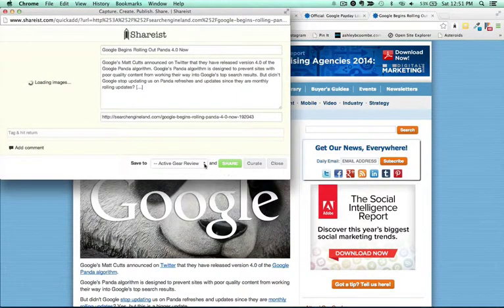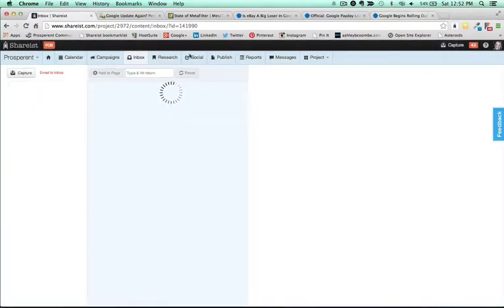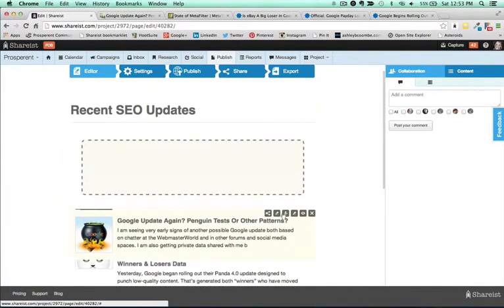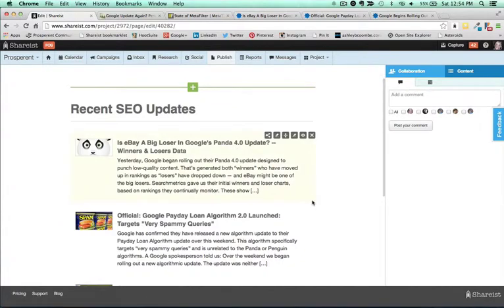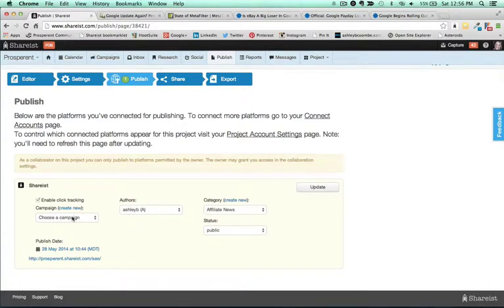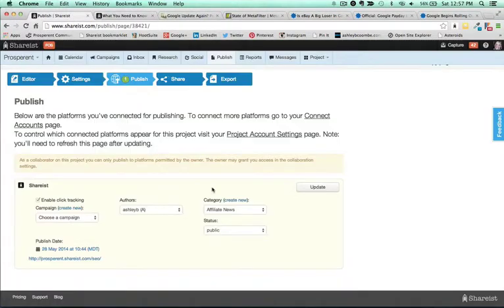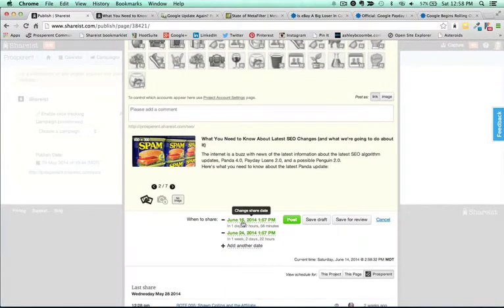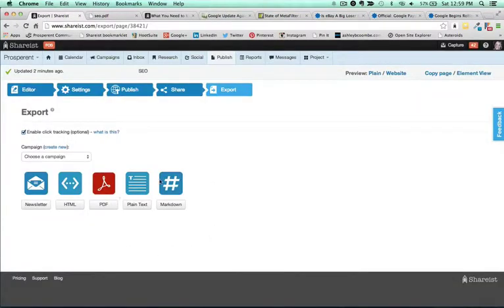Creating Topic-Based Curated Posts with Shareist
Learn how to create a topic-based curated post with shareist